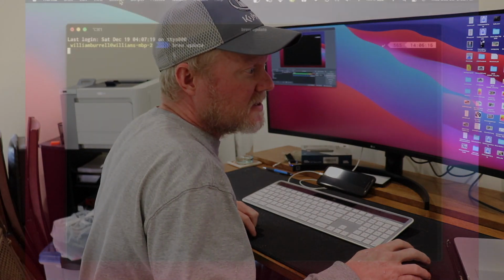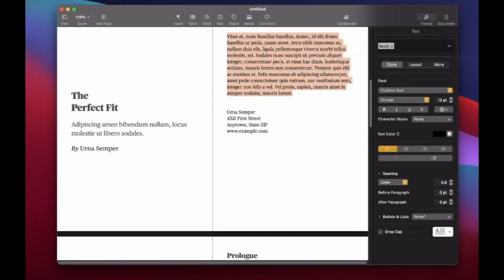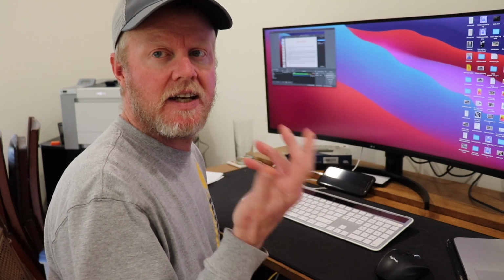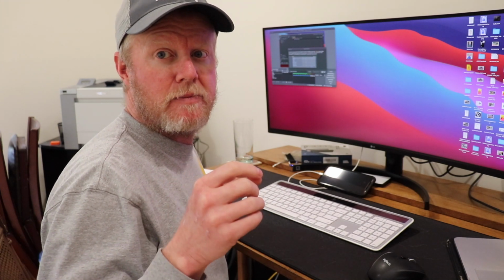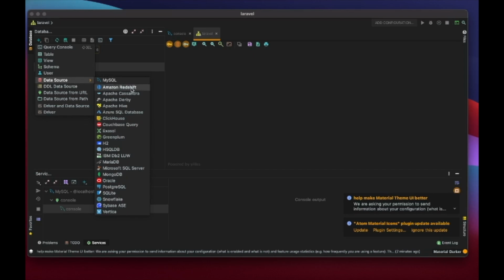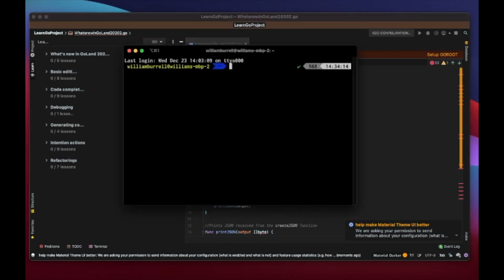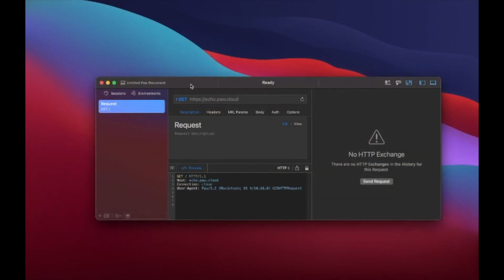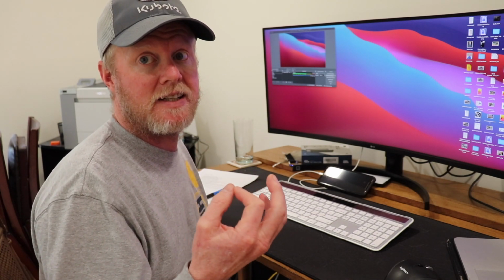Mac Survival Guide for software developers.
Mac Survival Guide for software developers.  A quick peek at what I use for software development on Apple Mac.

00:00 Mac Survival Guide Intro
00:18 Iterm2 and Oh My ZSH
03:24 Office Solution. Pages
04:49 Numbers
05:50 Keynote
06:59 Editors
07:22 Visual Studio Code Mac
07:49 Sublime Text Editor
08:33 Xcode
12:55 Clion Jetbrains
13:55 DataGrip
16:55 Golang GoLand
19:24 File Management
19:52 Midnight Commander
21:23 Paw API Tool
23:08 MonoDraw
24:26 Preview PDF